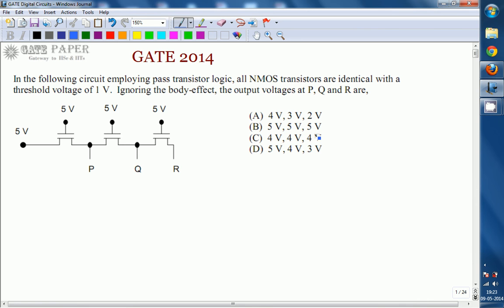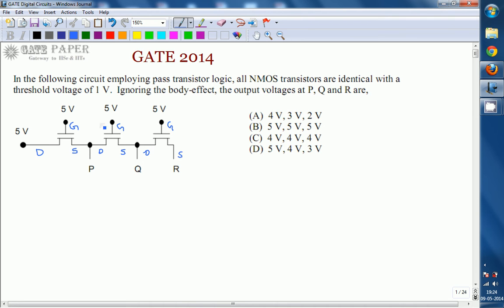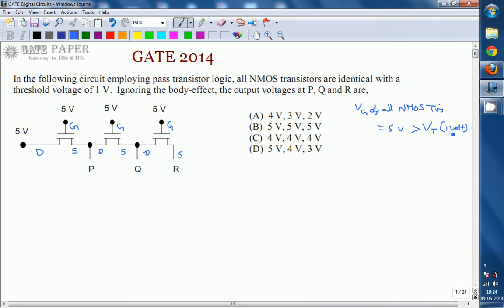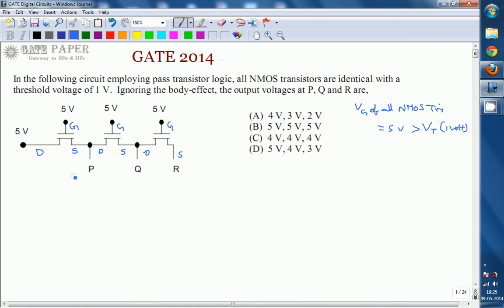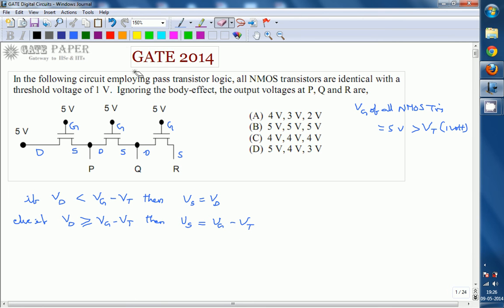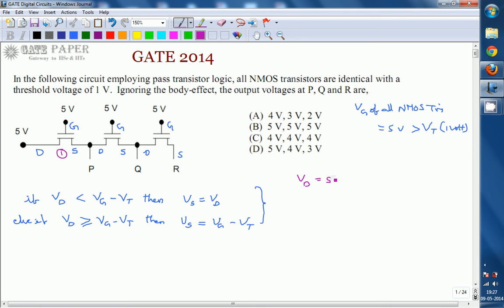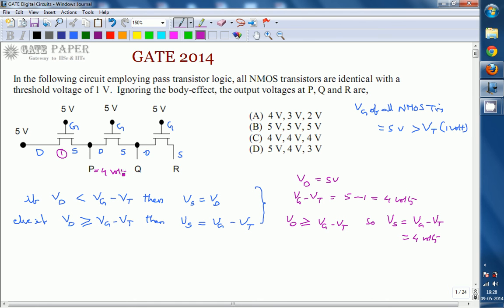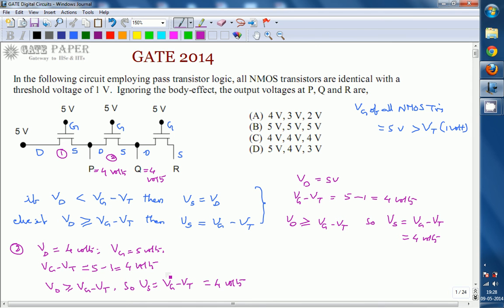GATE 2014 ECE NMOS pass transistor logic gate